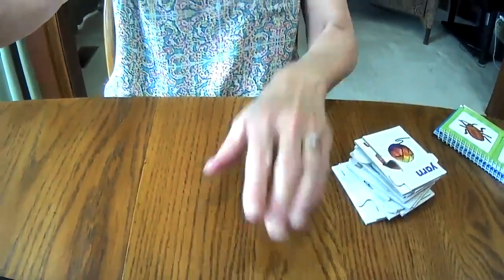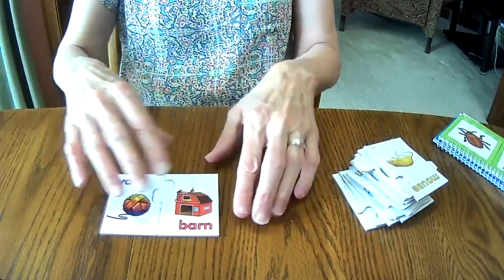Rhyming Words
In honor of National Poetry Month, children have a chance to work with rhyming words.